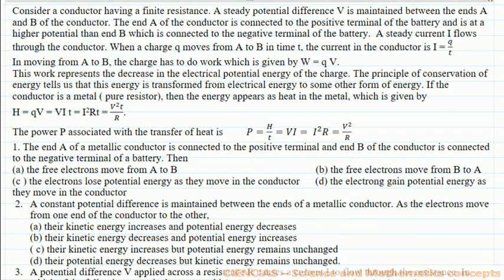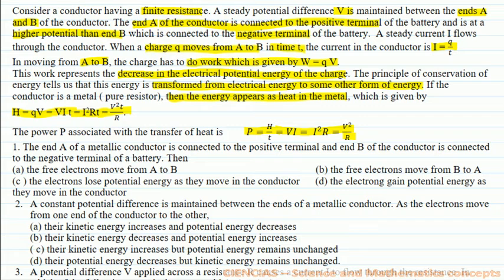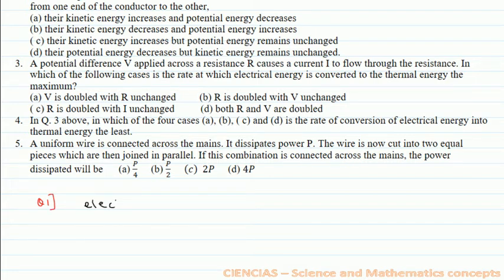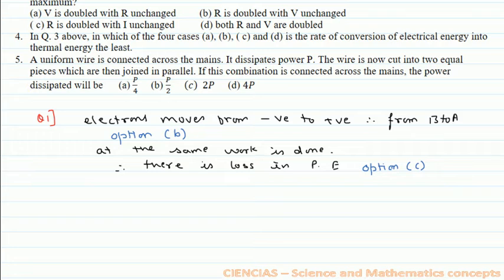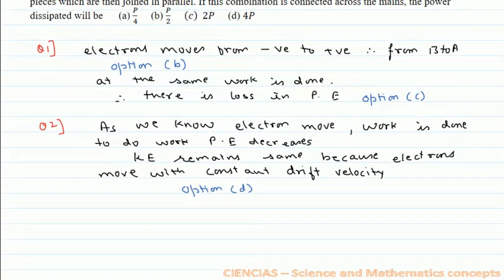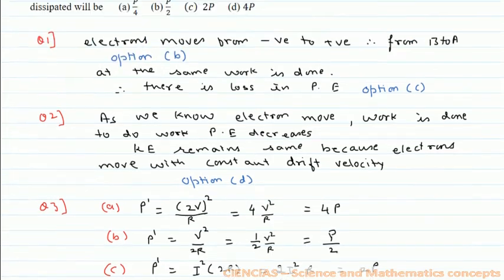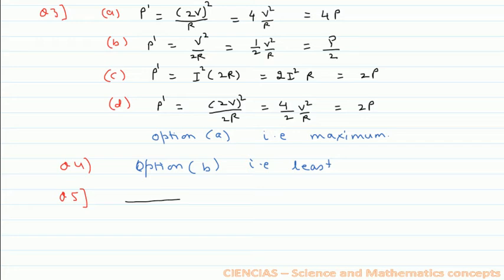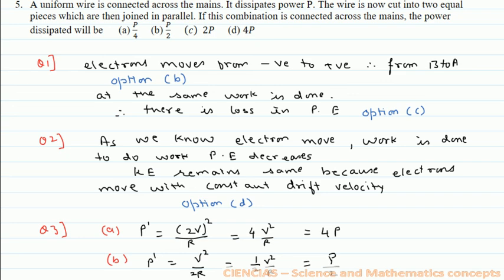CBSE NEW PATTERN 2021 || CASE STUDY based question || Physics || Question 5